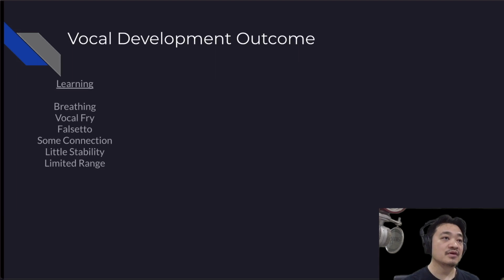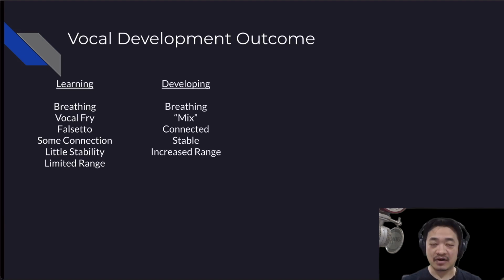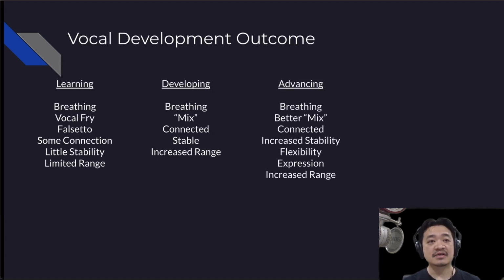Vocal Fry, Modal, and Falsetto | The Levels, The Mix, and The Master | Lesson 3 | Bass2Yang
Hello and welcome! It's been awhile - thank you for your patience in the midst of this pandemic as I am working through teaching (online and back into the classroom, etc.). I appreciate your support!

Lesson 3: Vocal Fry, Modal, and Falsetto

Here is a quick link to the vocal mechanism states (M0, M1, M2, and M3):

As with any video, feedback/comments/constructive criticism is always welcome! It's the only way to learn and we don't always have it all in the bag.

- Thou